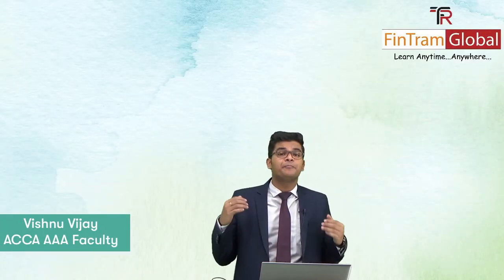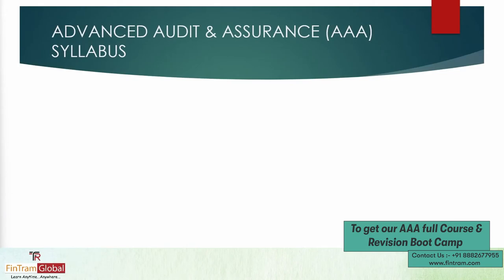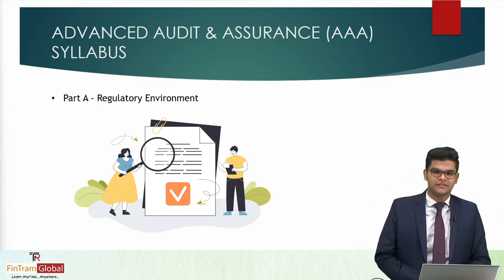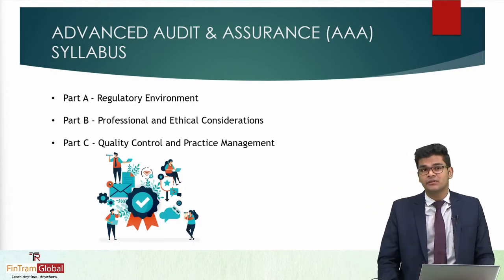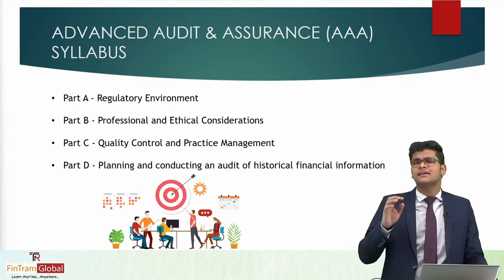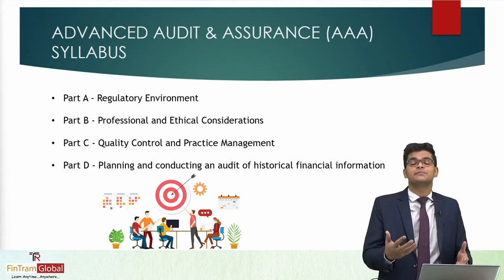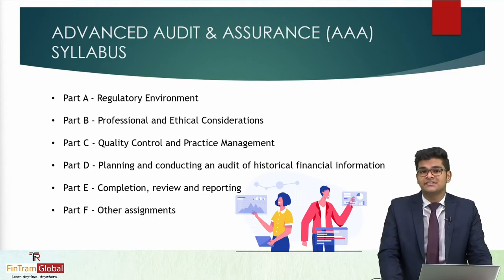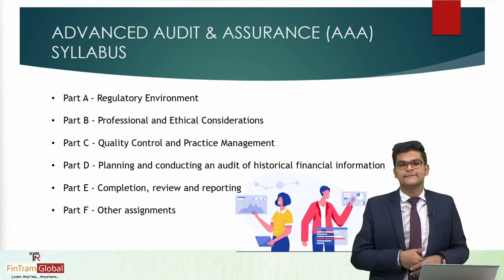ACCA Advanced Audit and Assurance | ACCA AAA Course Structure | ACCA AAA Syllabus | Vishnu Vijay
ACCA Advanced Audit and Assurance (AAA) | ACCA AAA Course Structure | ACCA AAA Syllabus | ACCA AAA Orientation | Vishnu Vijay

✅ Still have more doubts? Join Fintram ACCA Student Discussion Forum and get all your queries resolved by ACCA Mentors
✅ To Get Scholarship and Free Personal Consultation Session?
✅ Want to know Job Opportunities for ACCA? ► Jobs in India ► Global Jobs